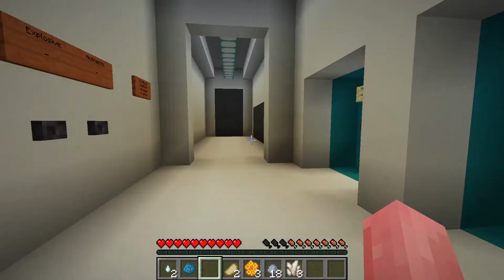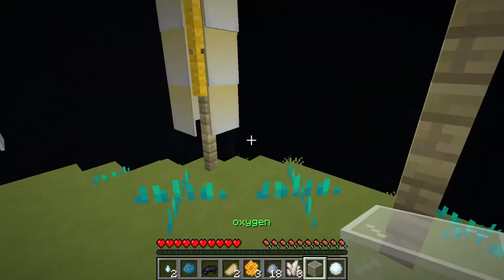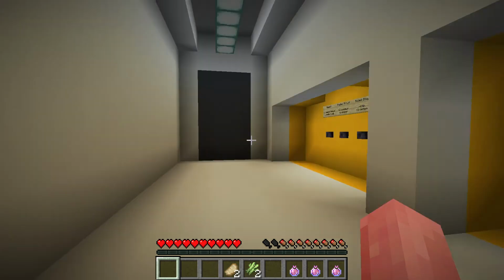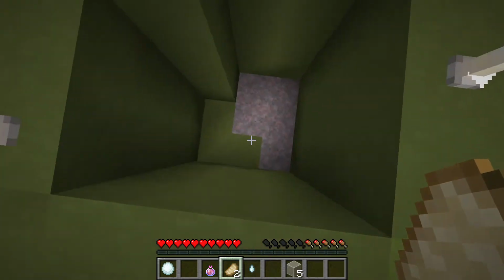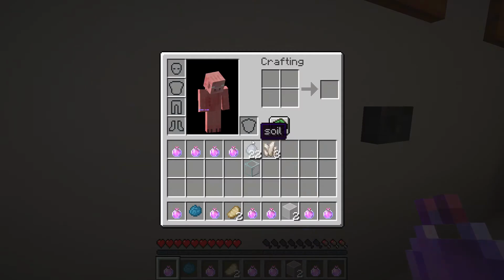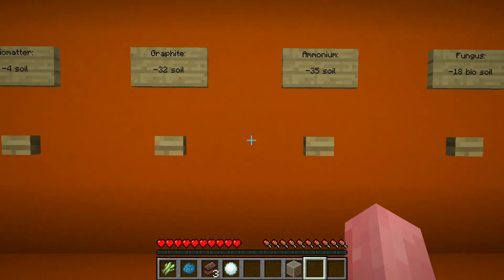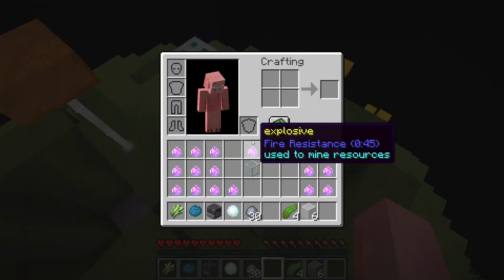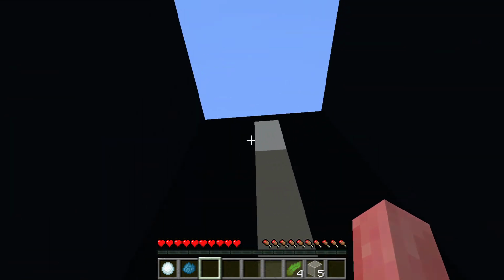Smaller worlds (minecraft map pt2)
continuing from pt1